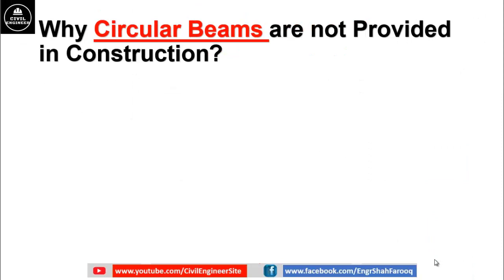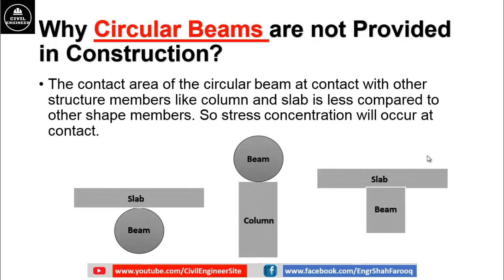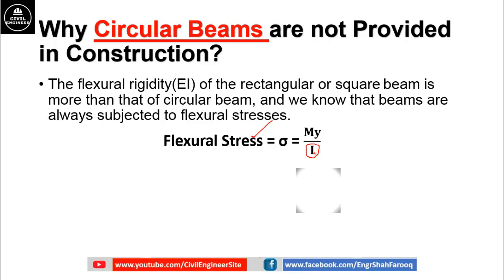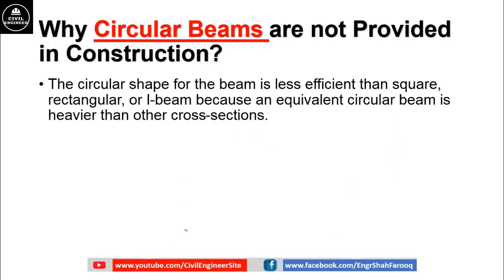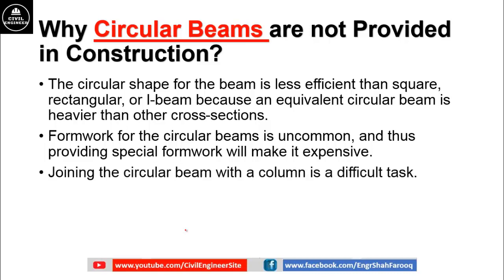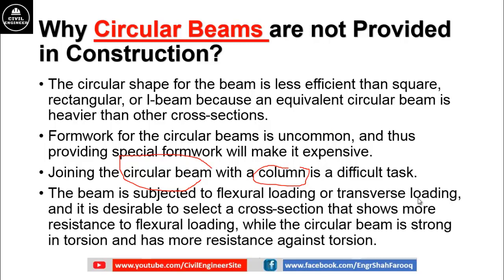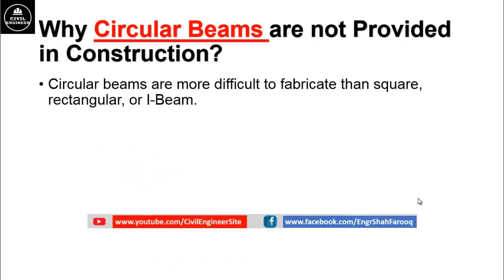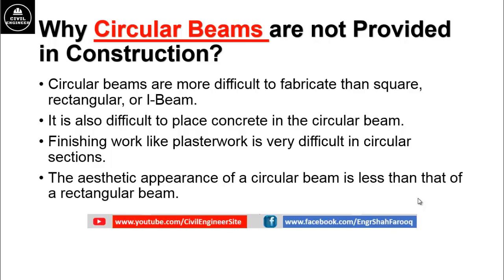Why Circular Beams are not Provided in Construction? | Rectangular beam vs Circular Beam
Why is a square section more efficient for a beam than a circular section having the same cross-sectional area to resist the same bending moment?
Why Circular Beams are not Provided in Construction?
In the construction industry rectangular, square, or I-section beams are generally provided, and circular shape beams are avoided. In this video lecture we are going to discuss, all structural non structures for preferring square and rectangular beams over circular beams. Why is a square section more efficient for a beam than a circular section having the same cross-sectional area to resist the same bending moment?